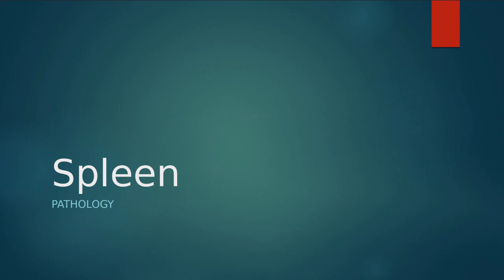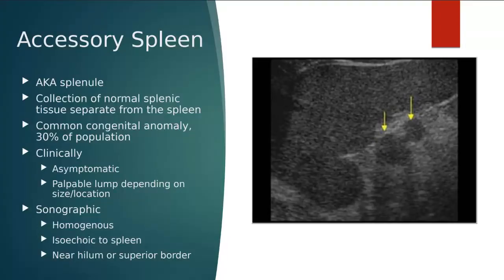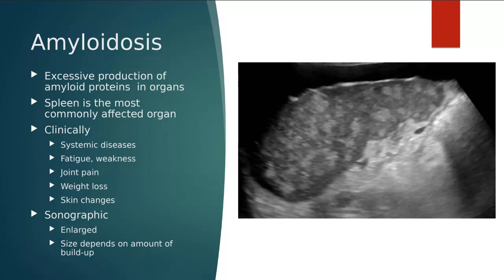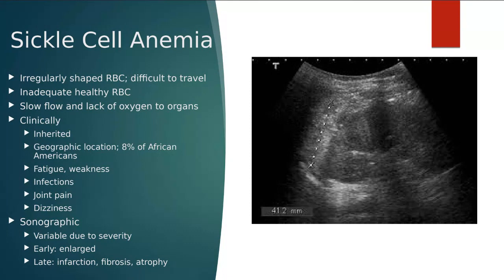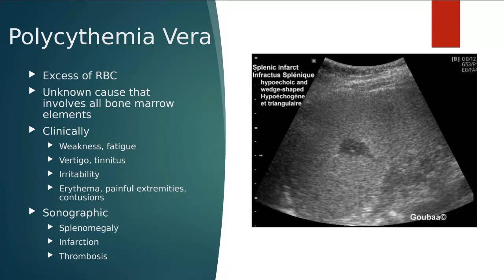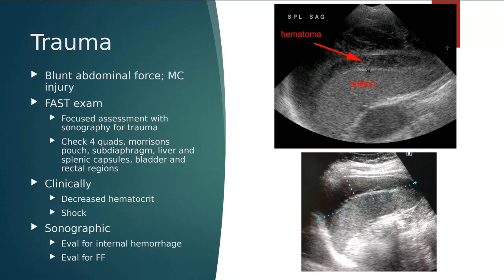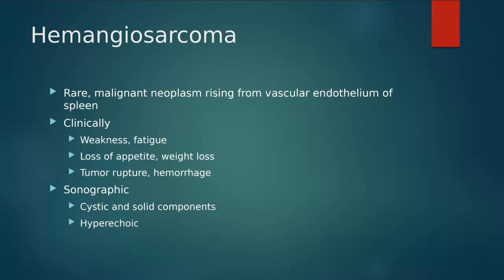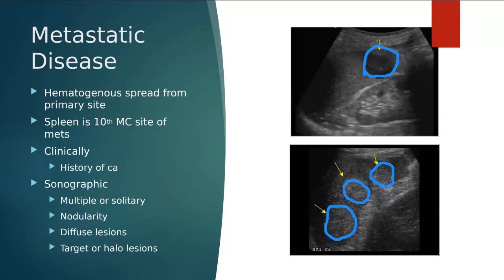Spleen Pathology Recording